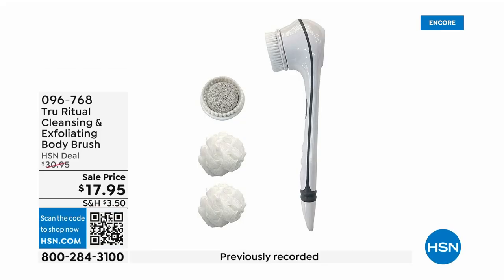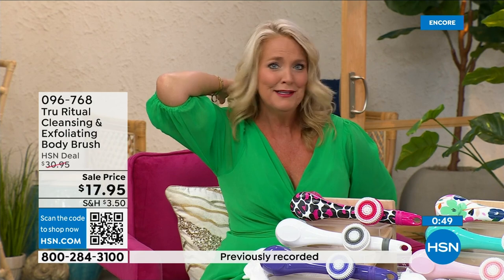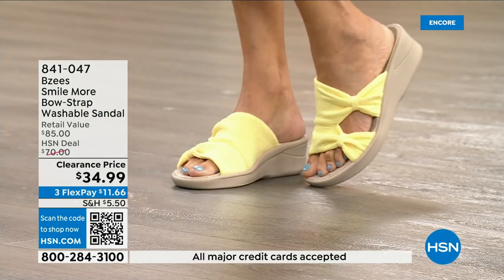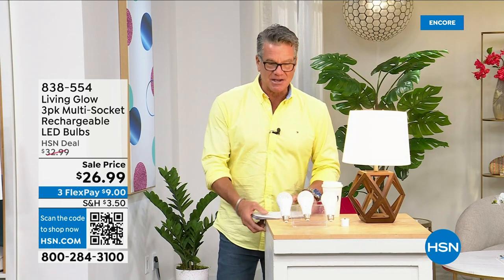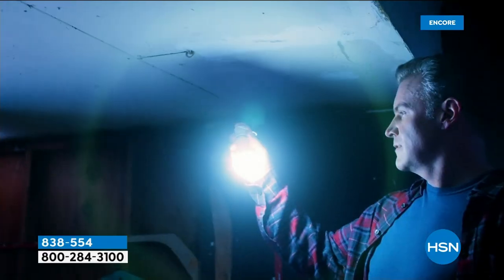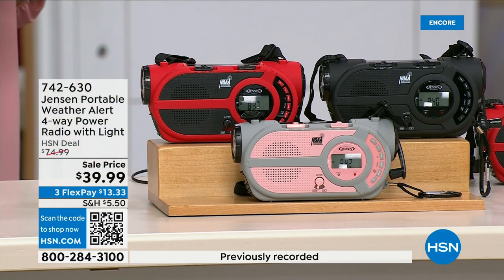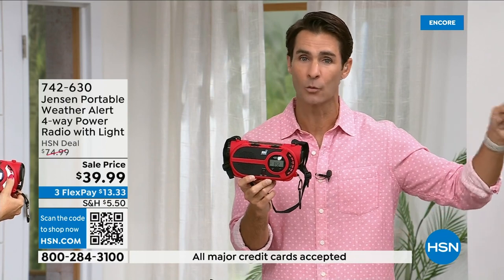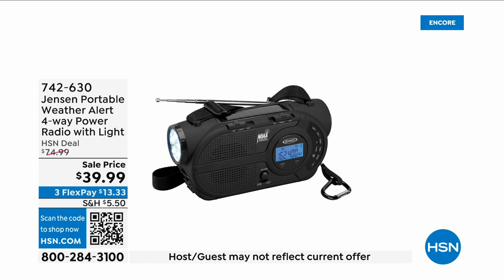HSN | Best of HSN 08.28.2023 - 03 AM